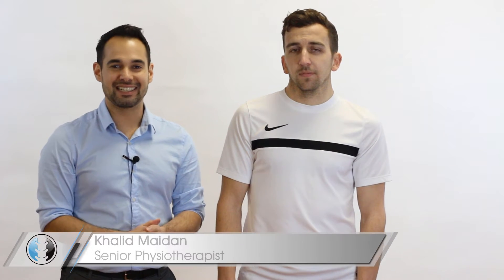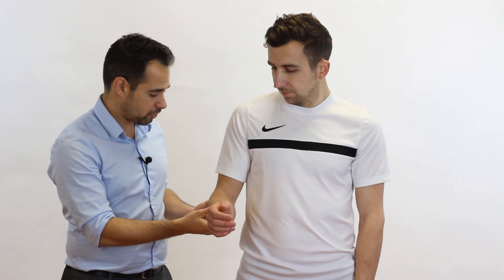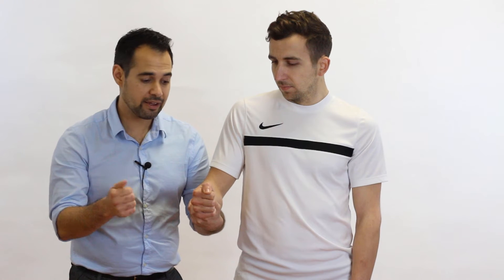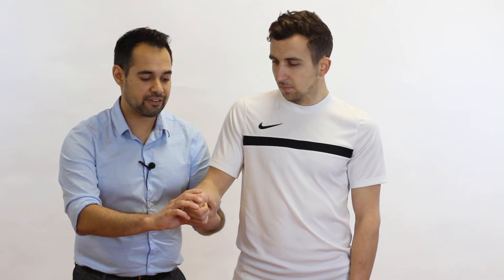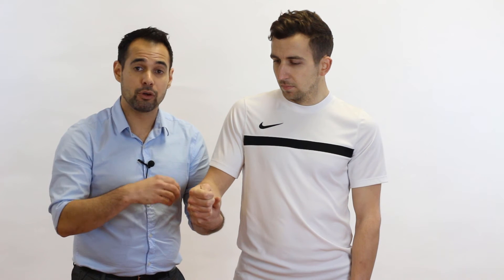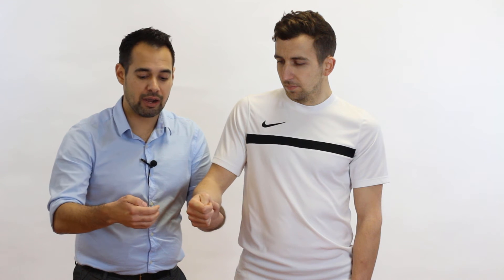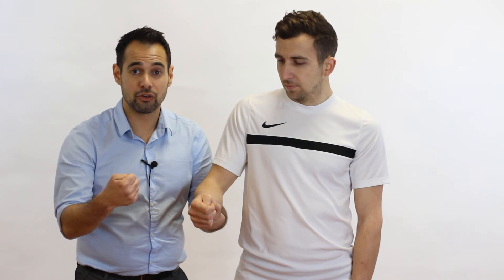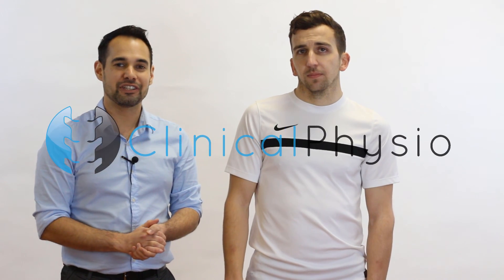Finkelstein's Test for De Quervain's | Clinical Physio Premium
Check out this video to get an understanding of this important test for the wrist joint, to help you diagnose De Quervens Syndrome. It teaches you the methodology, and how to interpret your findings!